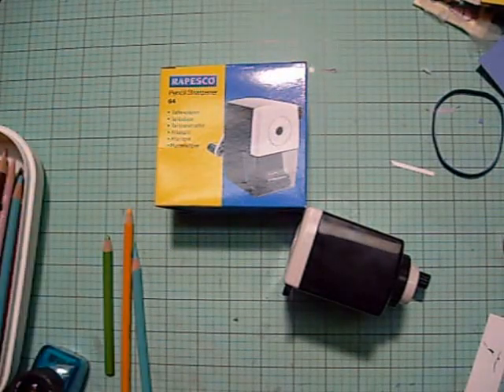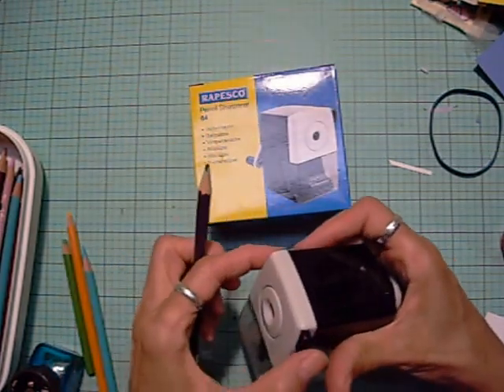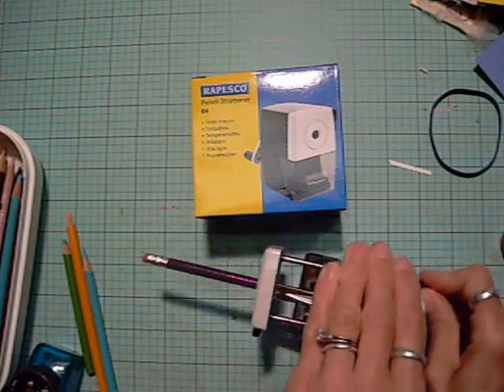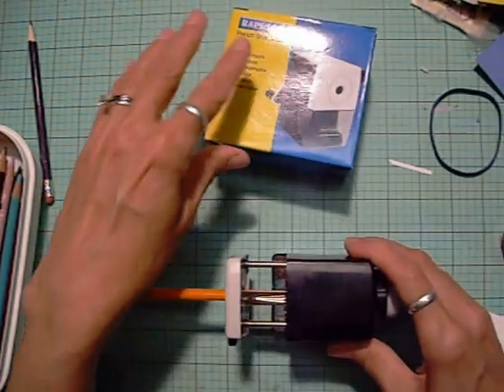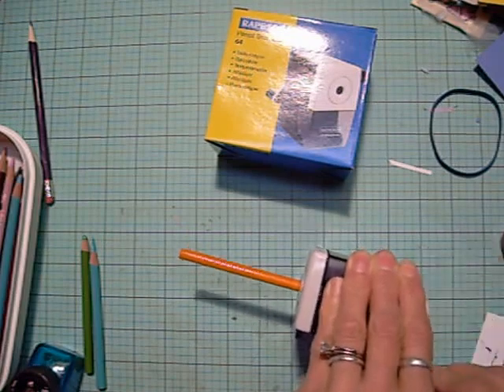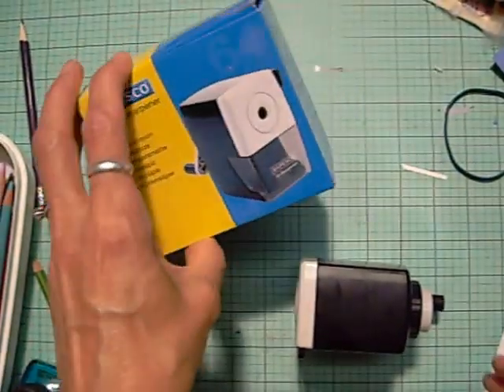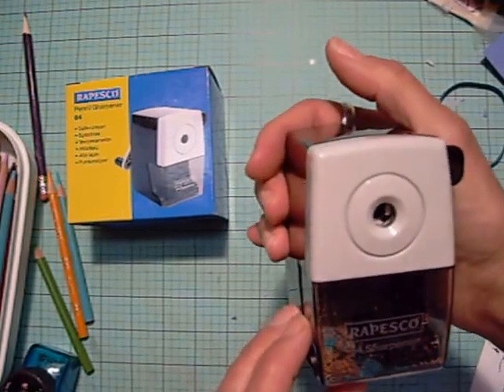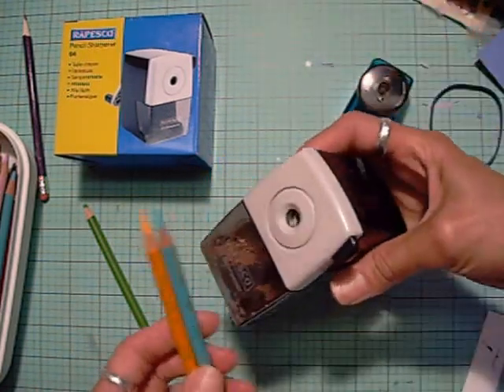Your New Favorite Pencil Sharpener: Rapesco 64 Review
I believe you'll adore this pencil sharpener for your pencils and colored pencils.  It makes a super fine point without breaking the lead (or waxed pigment of Prismacolor pencils).